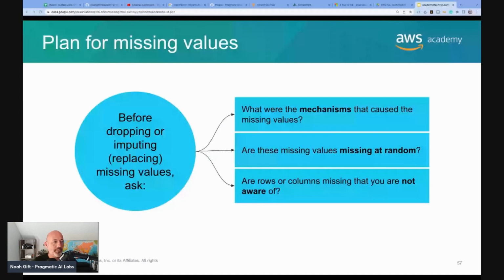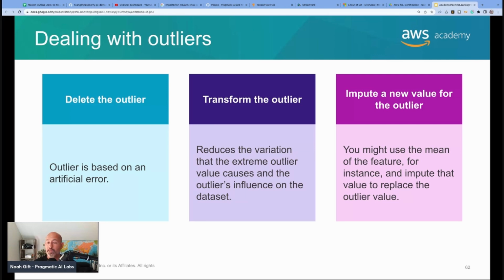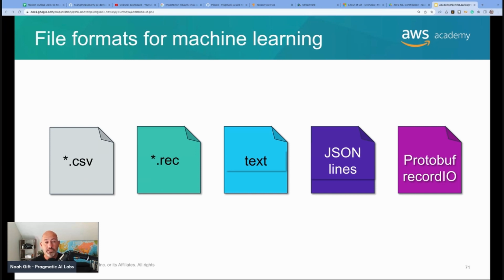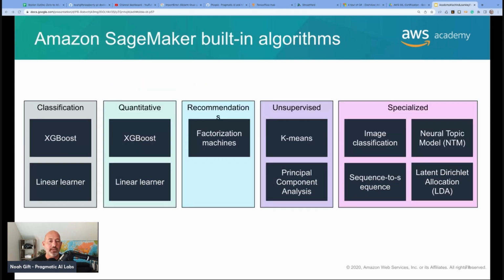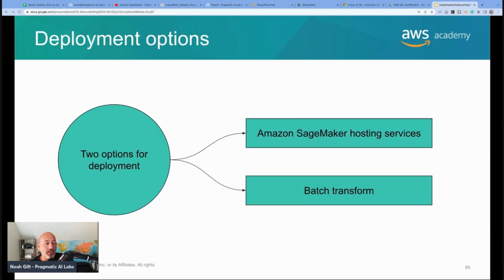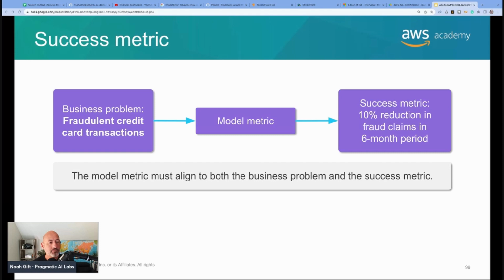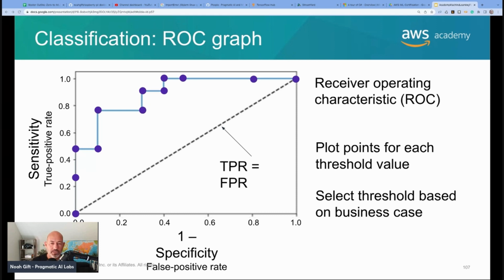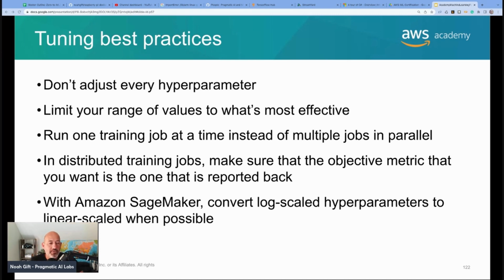52 Weeks of AWS Episode 25: AWS ML Cert-Sagemaker pipelines Part 2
Learn to pass the AWS ML Certification with a deep dive into Part 2 of the Sagemaker Pipelines material.
00:00 Intro
02:39 Drop missing values
04:46 Outliers
06:57 Feature selection
10:55 File formats for machine learning
13:46 K-fold cross validation
15:55 Training models with Amazong SageMaker
17:33 XGBoost
19:29 Is your model ready to deploy?
22:05 Creating an endpoint
23:26 Machine learning pipeline
25:30 Confusion matrix
27:27 Sensitivity
29:02 Classification report:  ROC graph
30:51 Hyperparameter categories
32:06 Sagemaker hyperparameter tuning